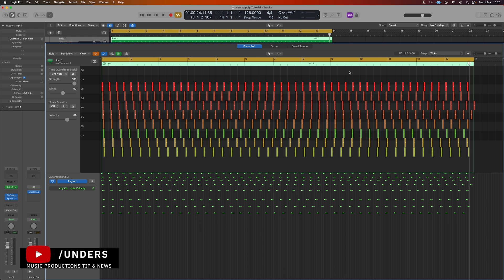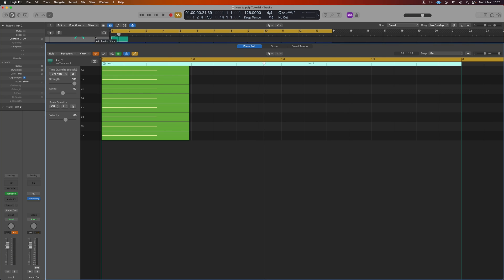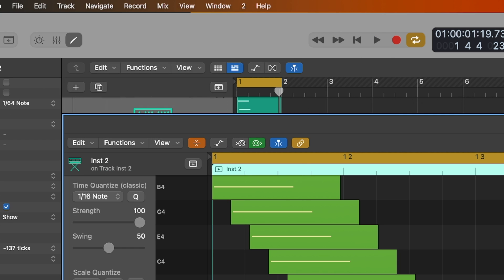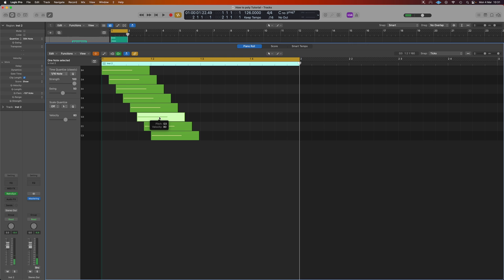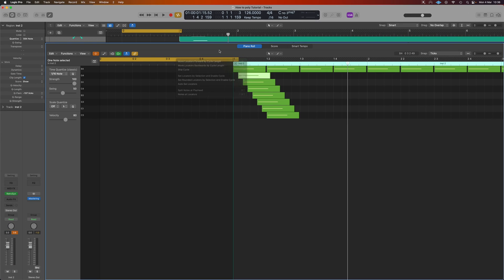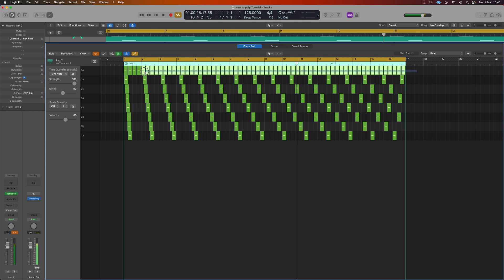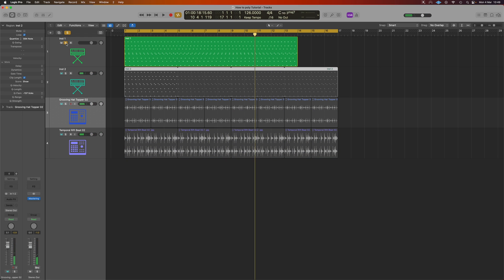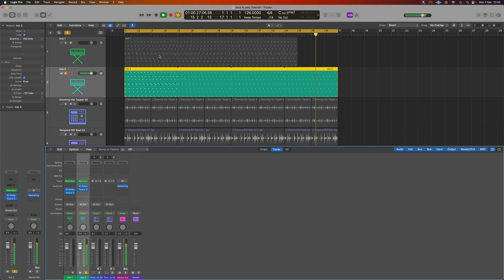Polyrhythms Made EASY: Logic Pro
Logic Pro Polyrhythms Tutorial
🚀 For less than a starbucks coffee to get access to multiple courses, files, projects, presets & more

FREE STUFF